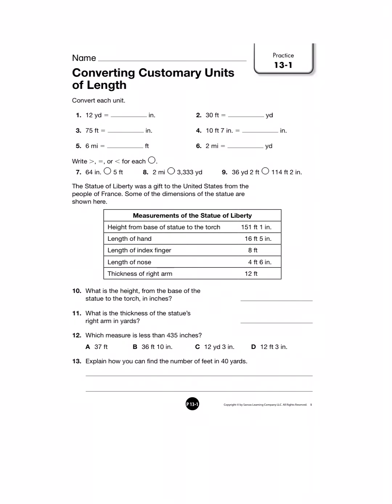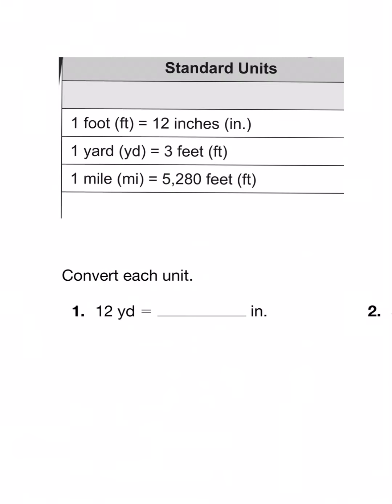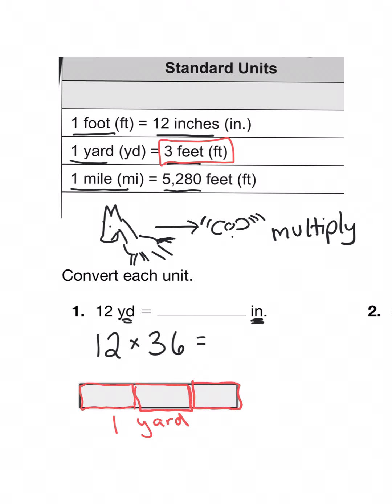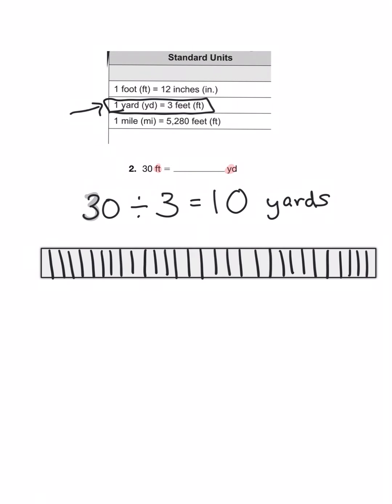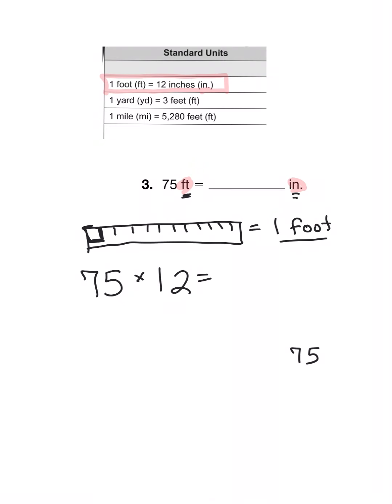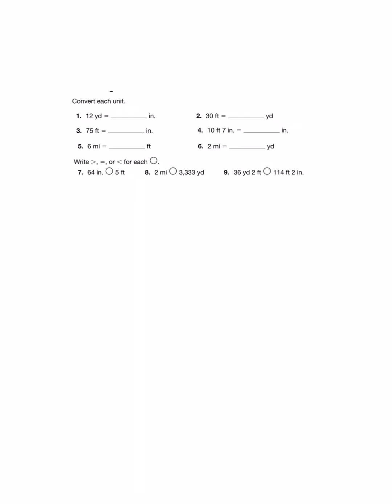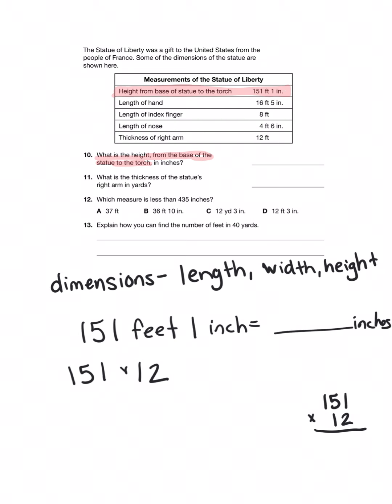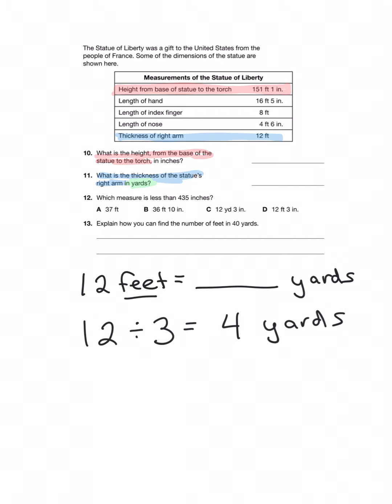Practice Sheet 13-1.mp4